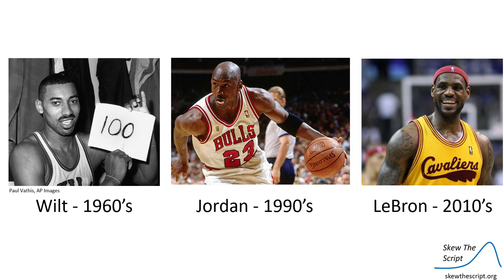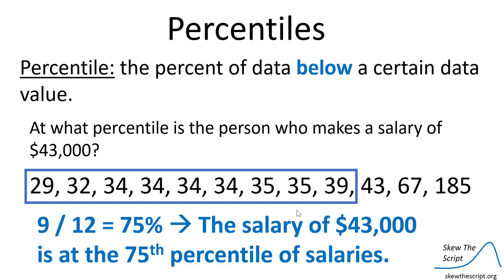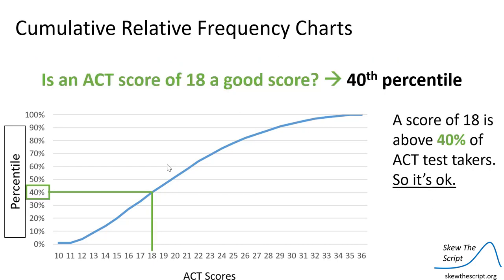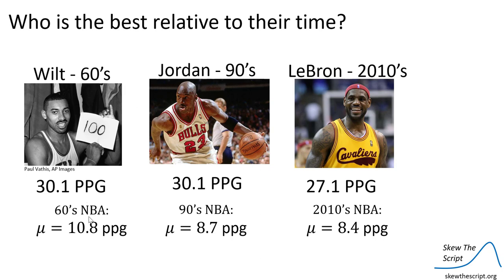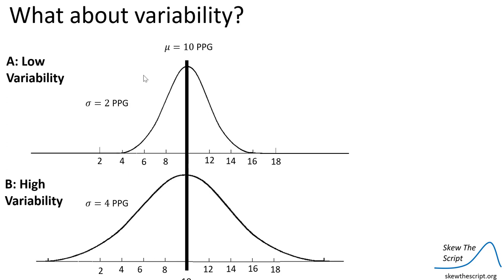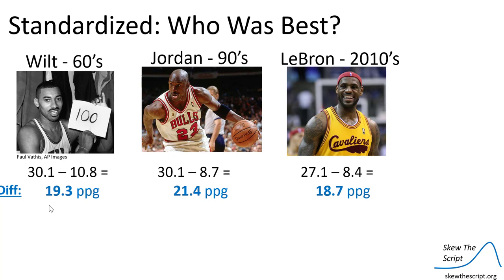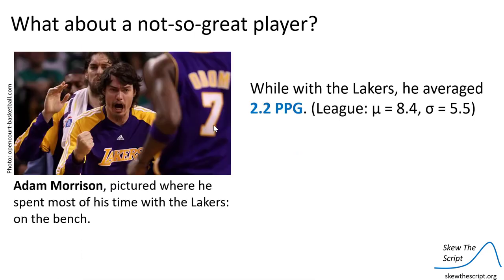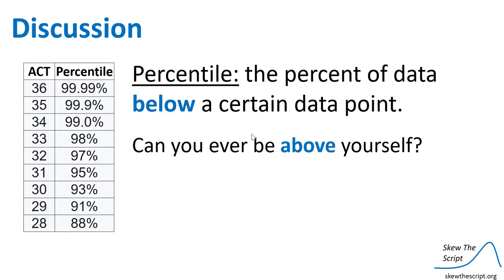1.10 Normal Distribution: Z Scores